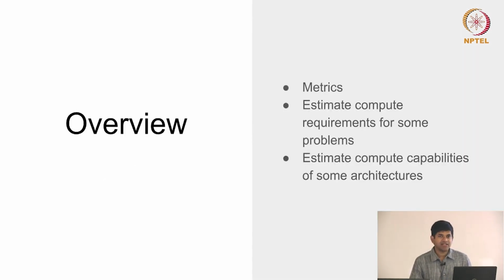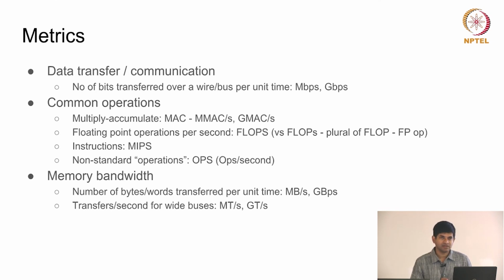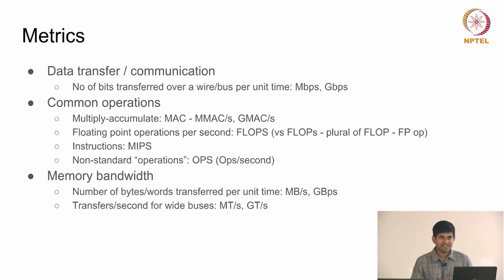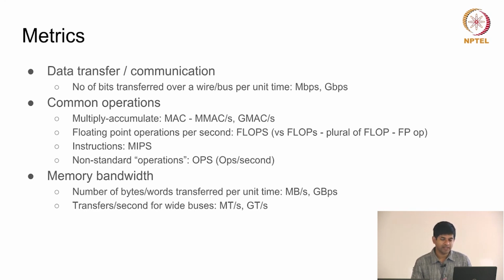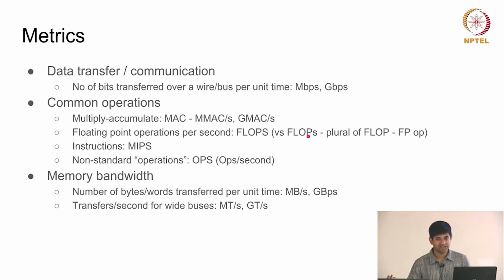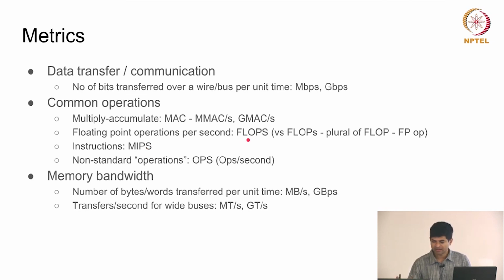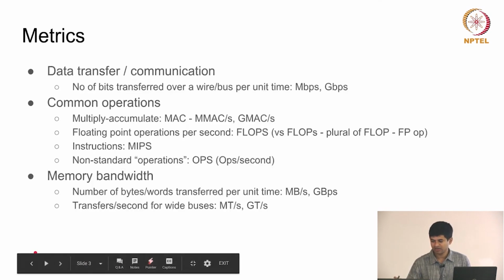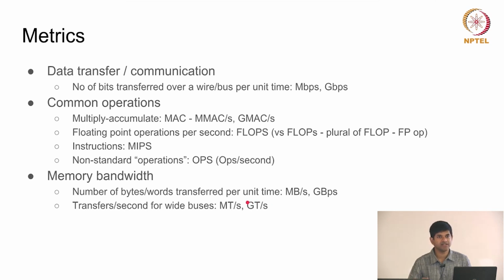Implementation Costs and Metrics